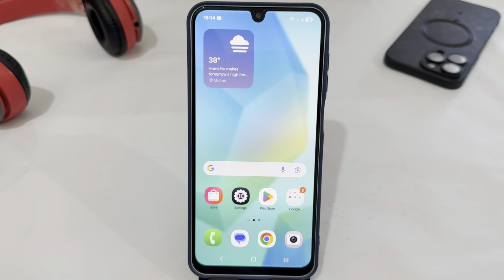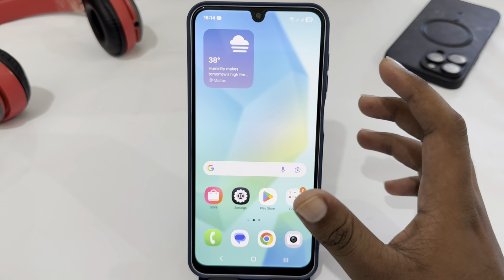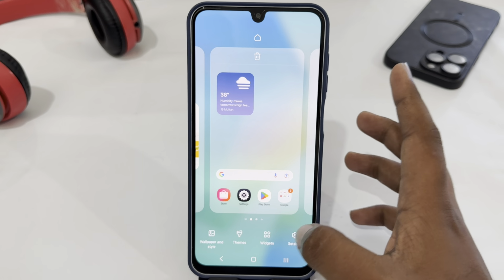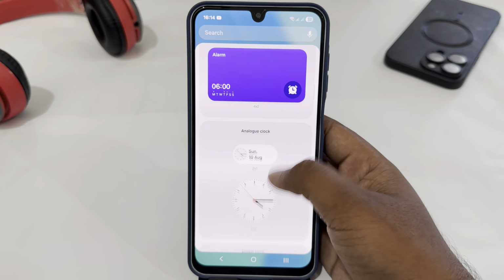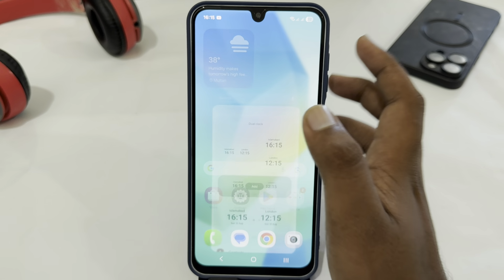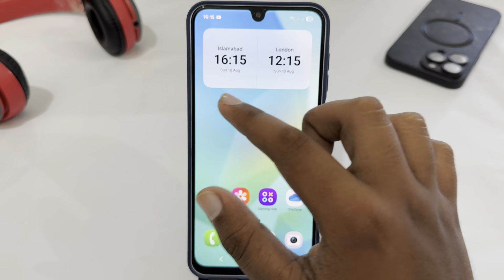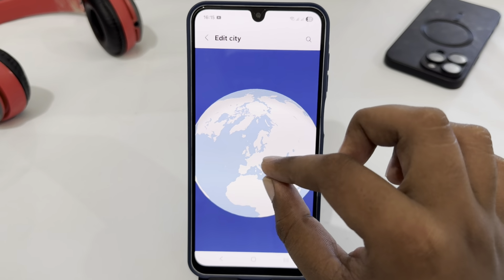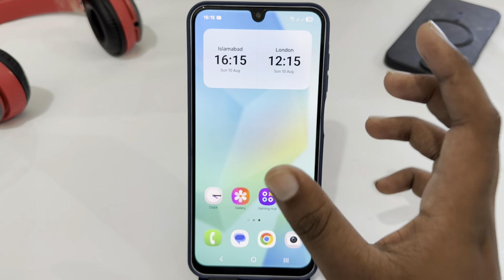How to Add Dual Clock Widget on Samsung A16 Home Screen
🕒 Want to see two time zones at once on your Samsung Galaxy A16 home screen? This video shows you how to add a dual clock widget quickly and customize it to your preference!

Perfect for travelers, remote workers, or anyone who wants to keep track of multiple time zones.

✅ What You’ll Learn:

How to access the Widgets menu

Find and add the Dual Clock widget

Customize the clocks with different time zones

Place and resize the widget on your home screen

🛠️ Step-by-Step Instructions:

Long press on an empty space on your home screen

Tap Widgets

Scroll and find the Clock widgets

Select the Dual Clock widget

Drag and drop it to your home screen

Tap the widget to select different time zones for each clock

Resize or move the widget as needed

Want me to write a voiceover script, shorts version, or thumbnail ideas for this video? Just ask!

Ask ChatGPT